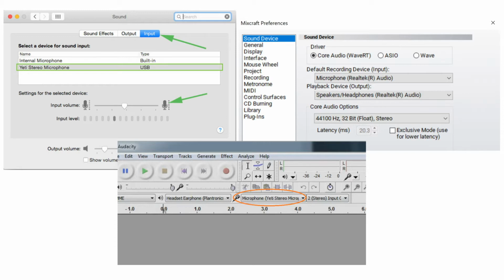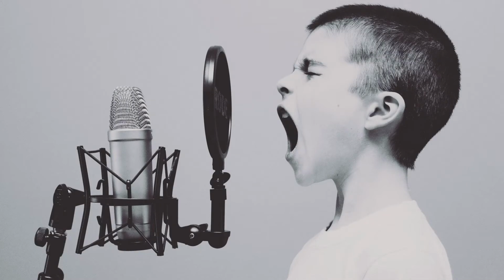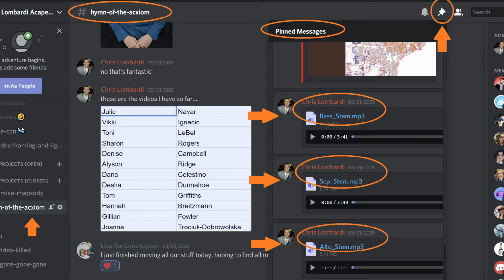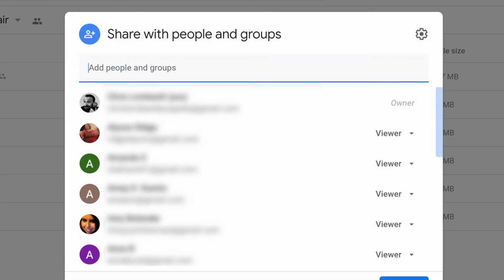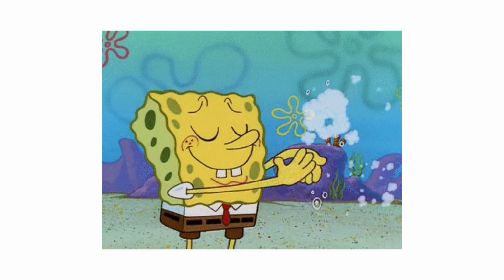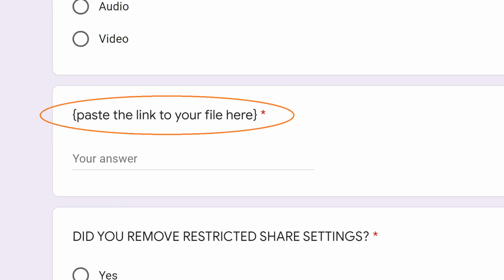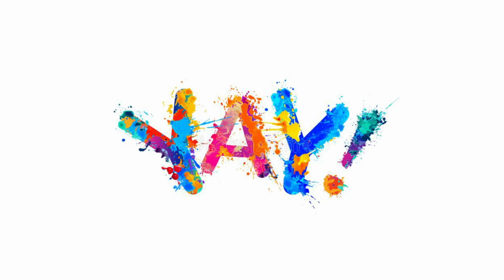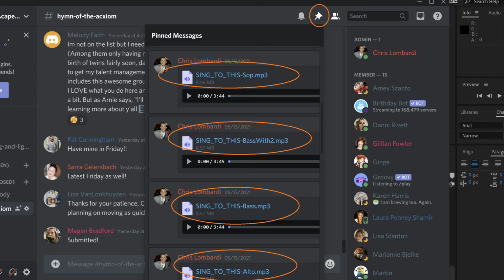Chris Lombardi Acapella - FULL TUTORIAL - How YOU can be a part of the BEST virtual Acapella group!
FULL TUTORIAL on how to participate in a Chris Lombardi Acapella project!

🎥 Welcome to the official YouTube Channel of Chris Lombardi Acapella! 🎶

If you hadn’t already guessed, we are a virtual, online singing group of non-professional singers dedicated to creating acapella music.

Brought together by our love to perform and, of course, acapella, we boast over 1,200 members world-wide. 🌏

From diverse backgrounds and with a whole range of vocal versatility, Chris Lombardi Acapella promises to share unique listening experiences worldwide. 🎼

Get to know us by taking a look at our channel and expect to enjoy stunning audio-visual excellence!

👍 Let’s Connect!